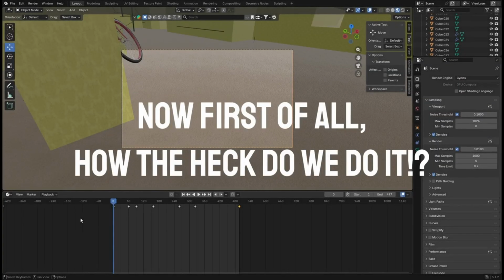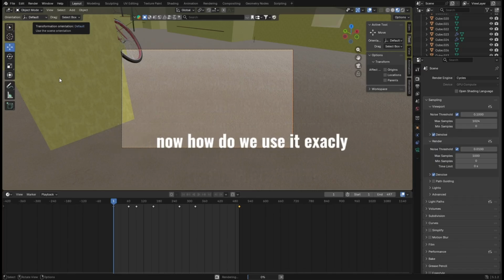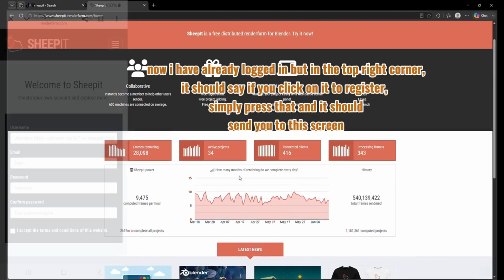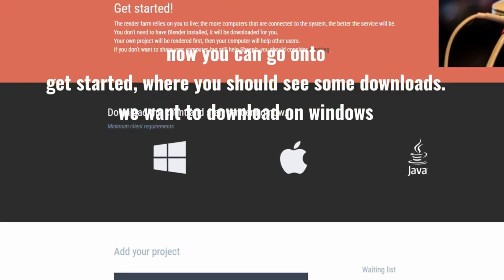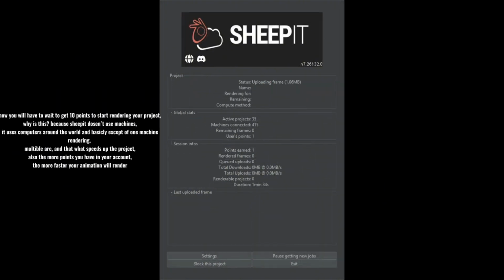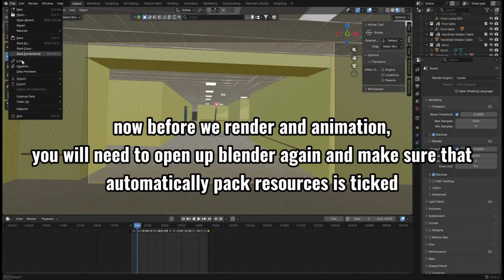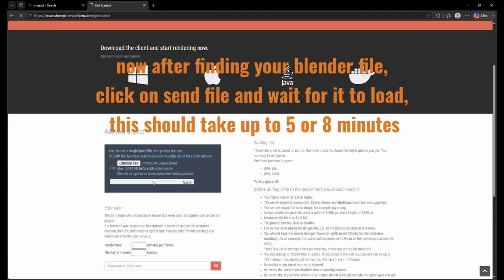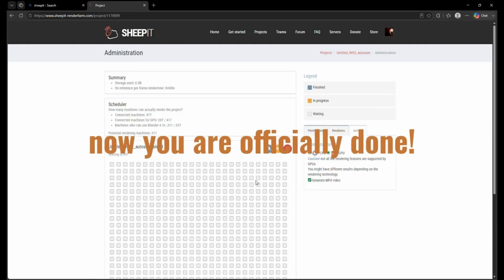how to render animations faster(blender tutorial)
this is another tutorial, this time though its about boosting render time, i thought this was a good idea because me and a lot more other creators, who are like me, have to deal with this problem. but sheep it saves the day and now you can render more faster and have more smoother animations.

to get more subs over the years